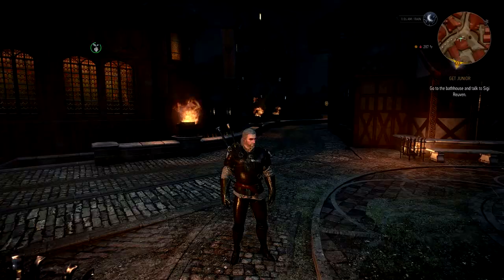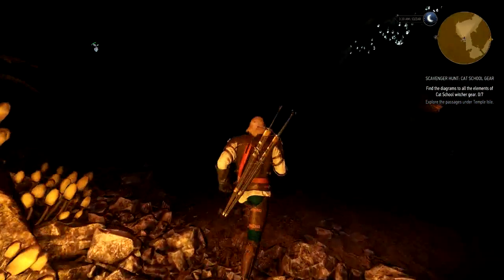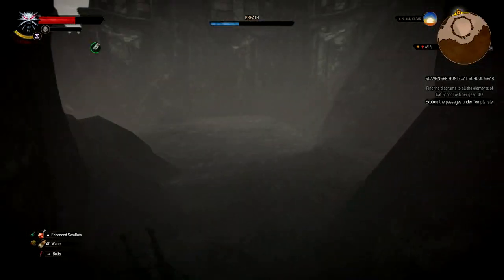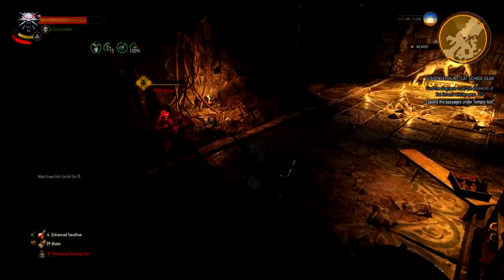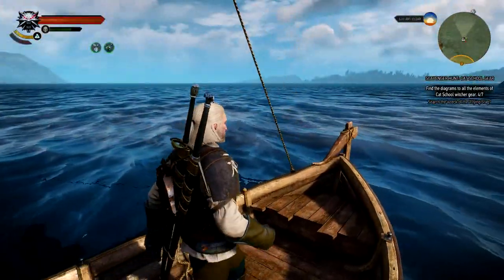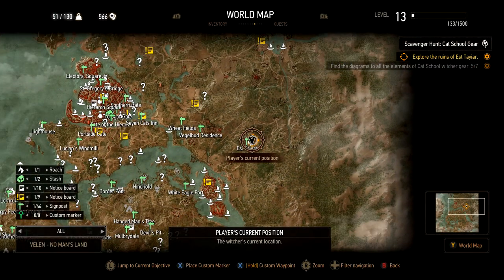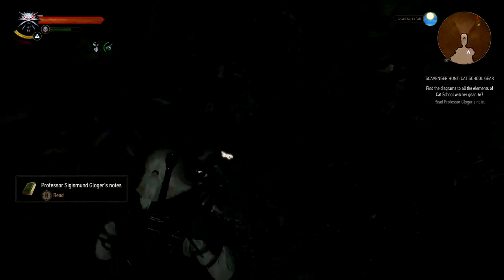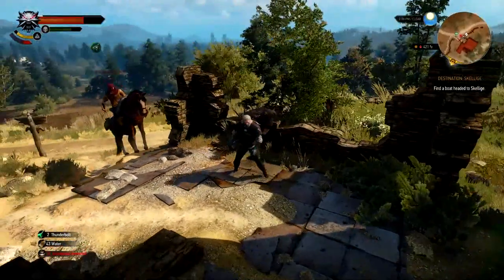Witcher 3 | UPDATED GUIDE, HOW to Get the Best Lightweight Gear SET! (CAT Witcher School Gear)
Have an Updated guide for you guys on how to get the Cat witcher school gear (basic) set, any questions leave them down below ill be sure to help out, thanks for watching!